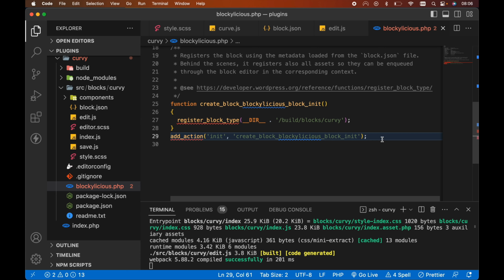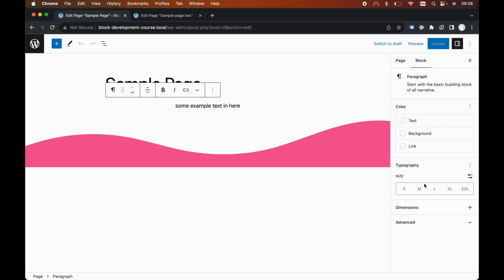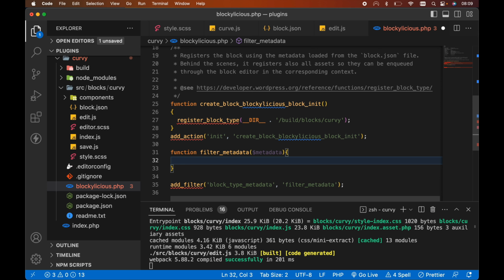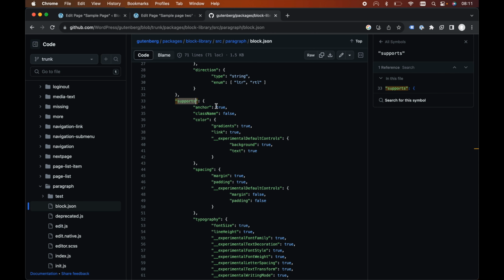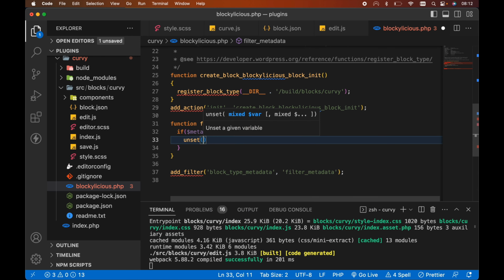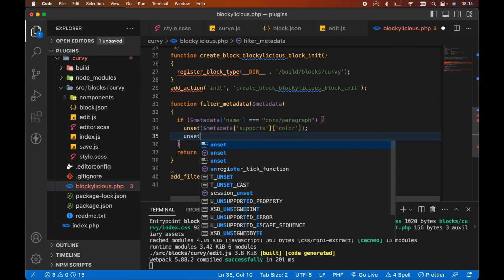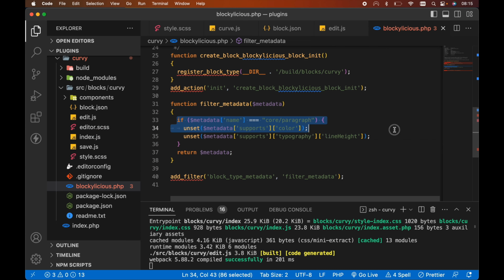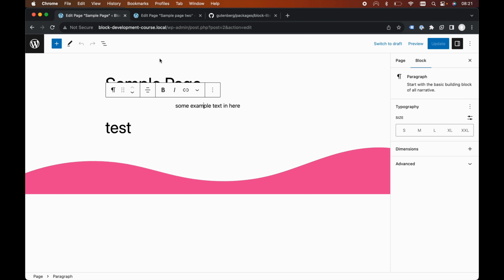DISABLE WordPress blocks customizations (colors, padding etc) applies to ALL OTHER block styles! 💅